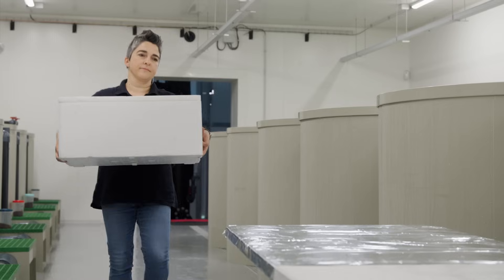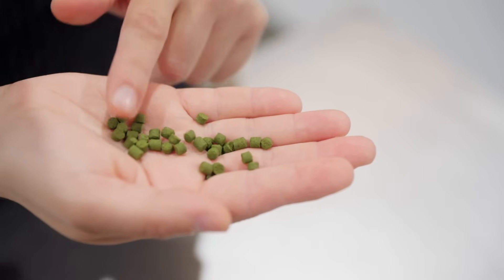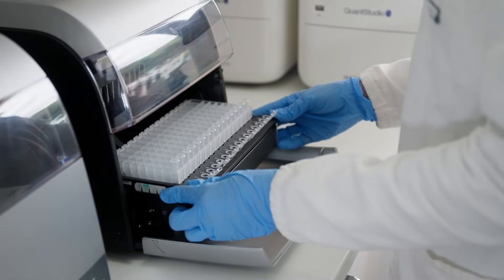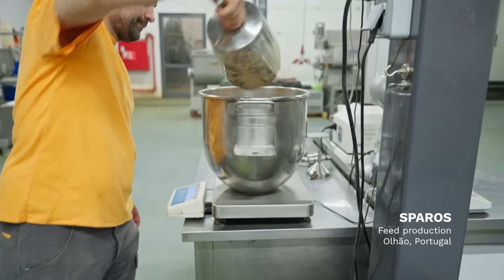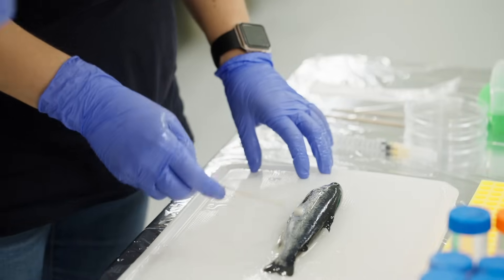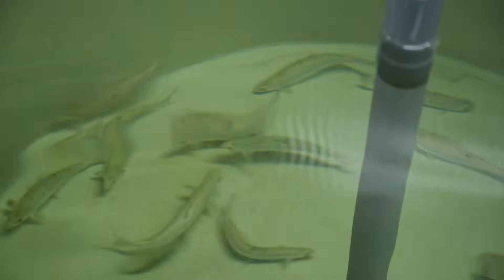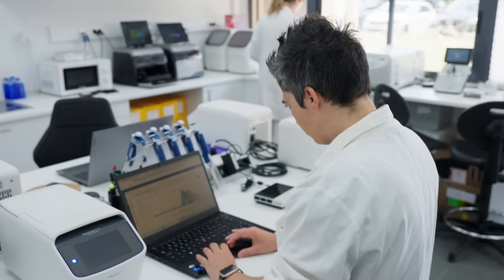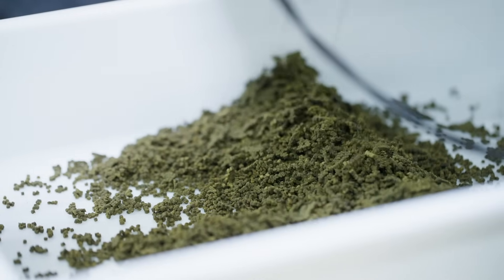The Tiny Superfood That Could Revolutionise Fish Farming Forever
In this video portrait, Ana Teresa Gonçalves, Senior Researcher in Aquaculture Nutrition at SPAROS and Animal Nutrition Group Leader at GreenCoLab, shares her expertise on how algae can support the future of sustainable aquaculture.

Fish in aquaculture often face challenges such as stress, parasites, and changing environments. By incorporating algae into functional feeds, Ana Teresa and her team aim to improve fish resilience, mucosal health, and recovery from stressors. Their research shows promising results in wound healing, immune support, and microbiome balance – all of which contribute to fish welfare and reduced reliance on pharmaceuticals.

This work is part of the LOCALITY project, which develops innovative algae-based solutions for healthier and more sustainable aquaculture. By exploring how algae bioactives can be scaled to industrial fishfeed production, the project connects science, industry, and consumers to promote high-quality and trustworthy seafood.

The EU research project LOCALITY is researching sustainable solutions in the algae value chains. The project brings together research institutions, industry, and regional stakeholders to develop sustainable algae value chains across the North Sea and Baltic Sea regions. LOCALITY supports innovation in the food, aquaculture, agriculture, and textiles sectors.